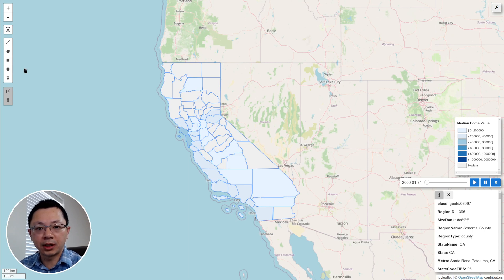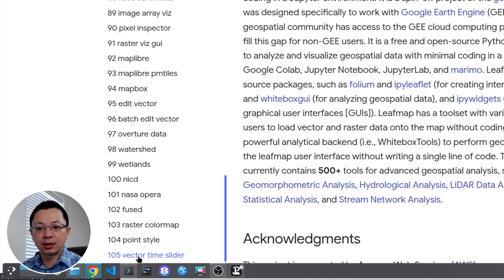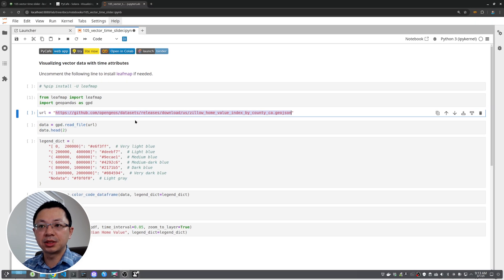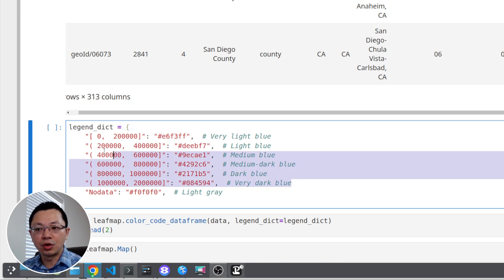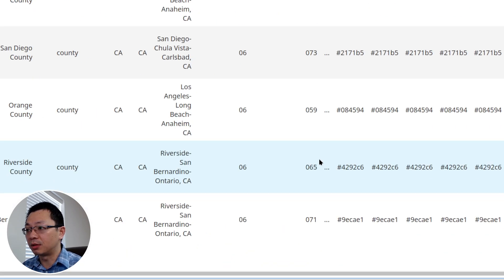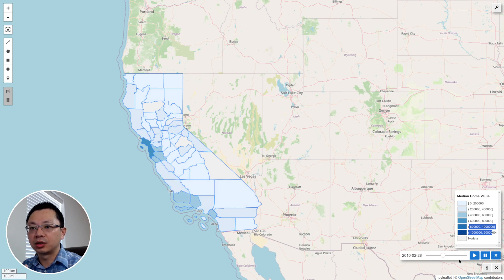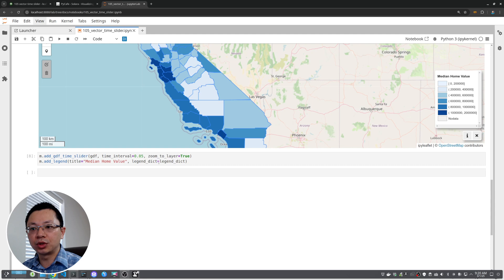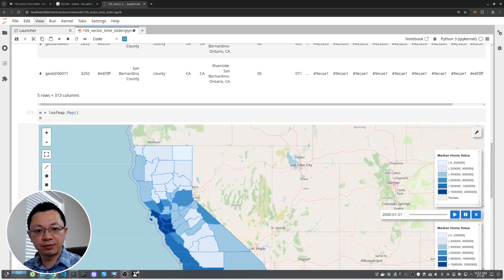Leafmap Tutorial 105: Visualizing vector data with time attributes